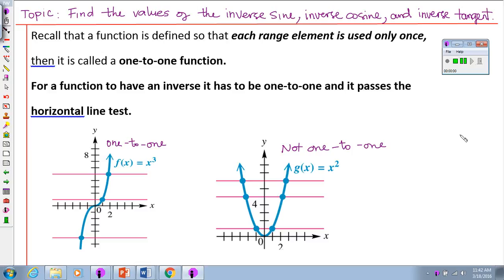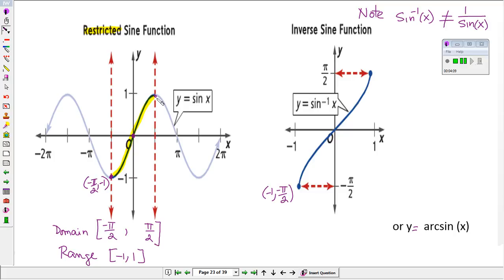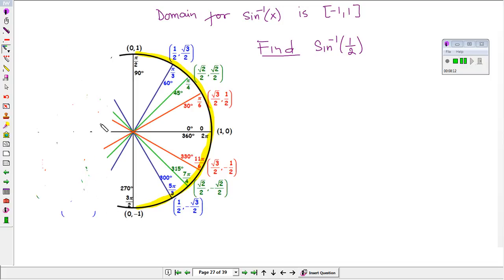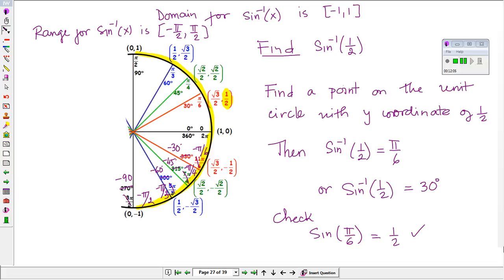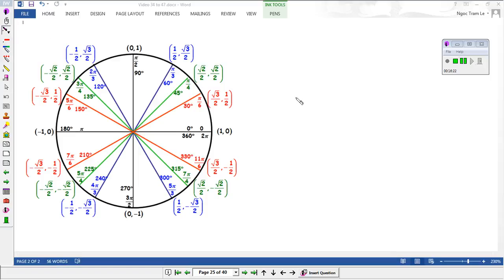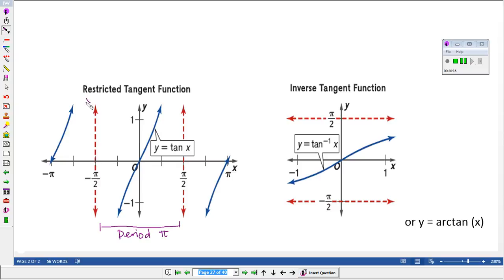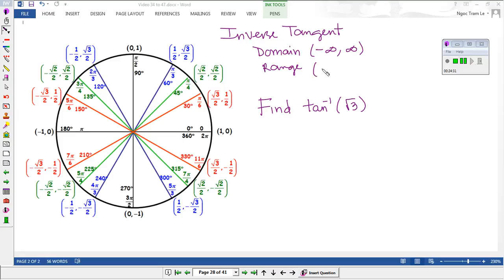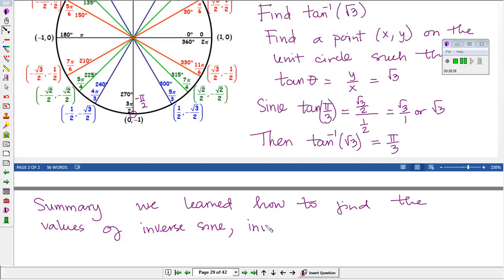Find the values of inverse Sine, inverse Cosine, and inverse Tangent.